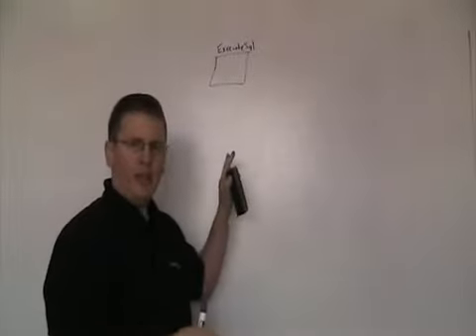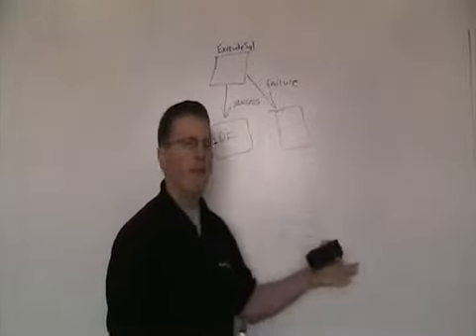Pragmatic Minute #8 - The SSIS Control Flow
In this Pragmatic Minute, Devin Knight shows you how the Integration Services (SSIS) control flow works logically and how you can implement simple business rules with it.